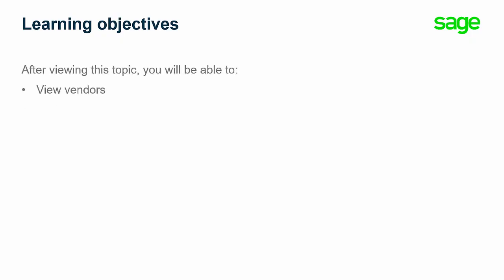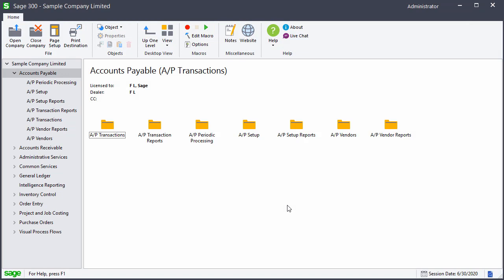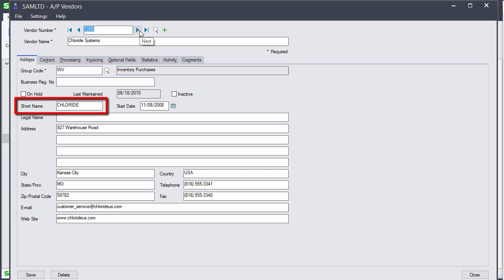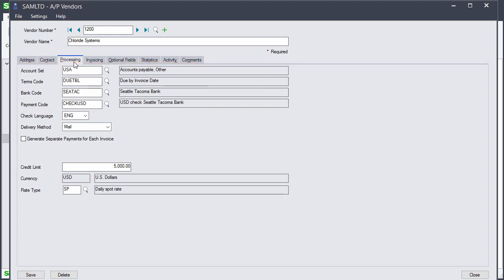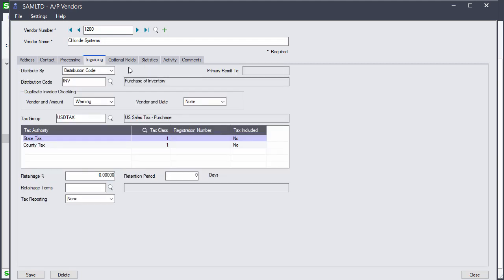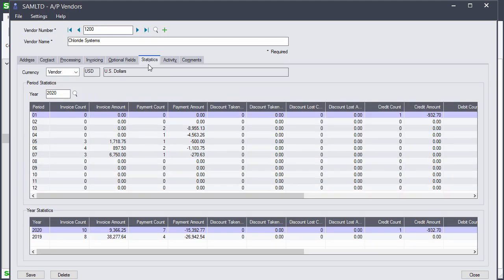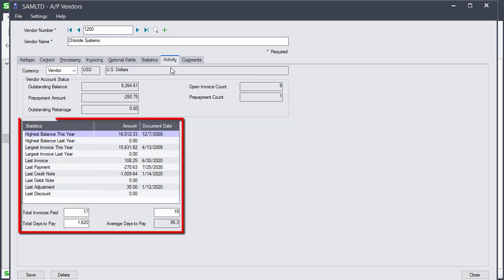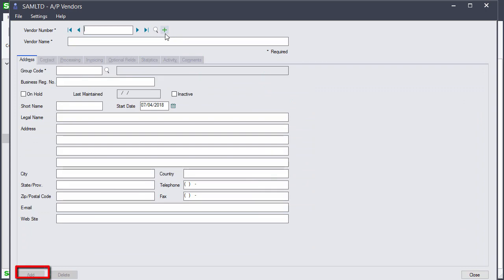How to add Vendor Master in Sage 300